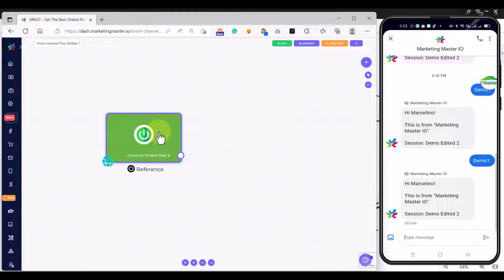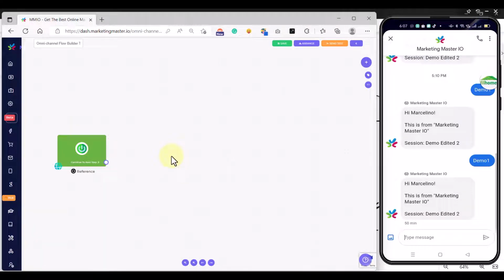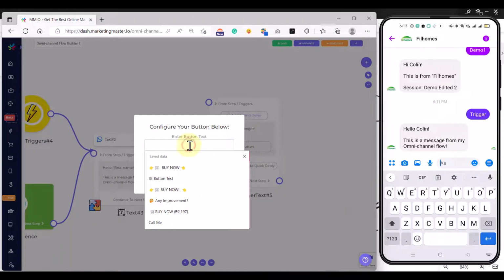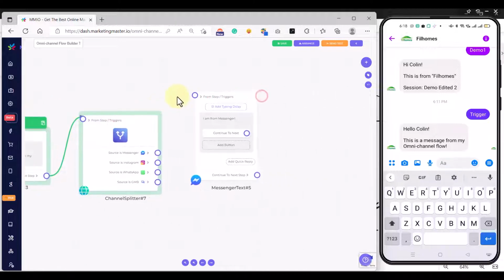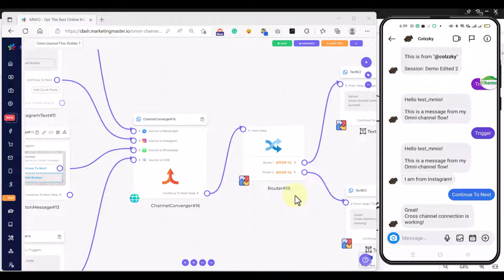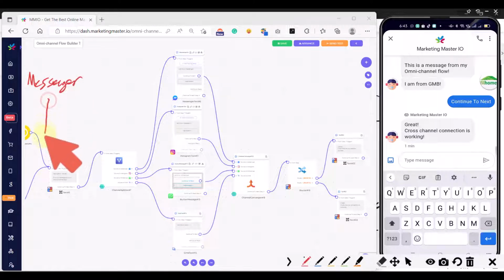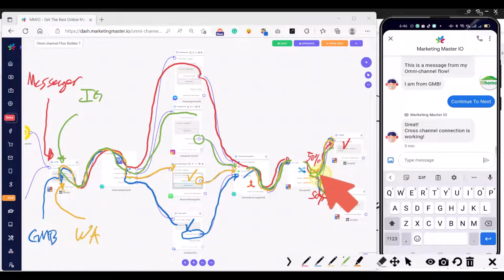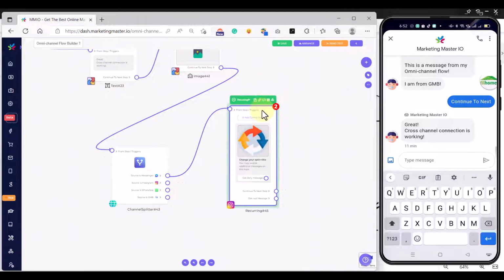Omni channel Chatbot - Channel Splitter and Channel Converger